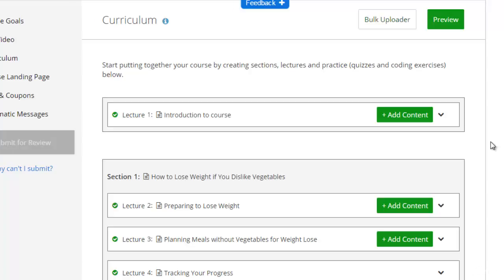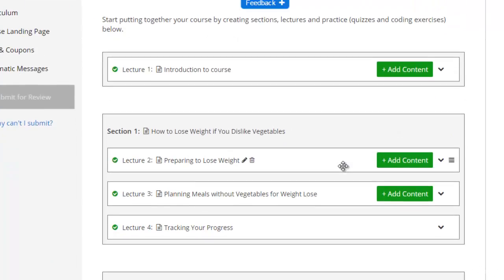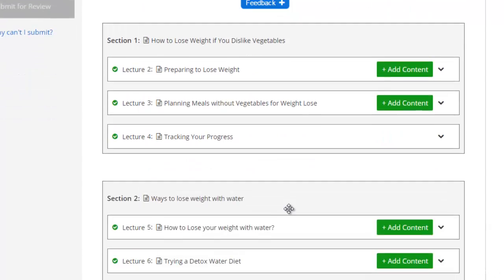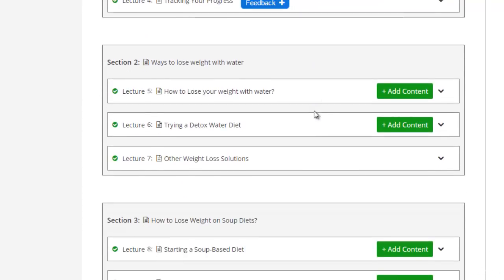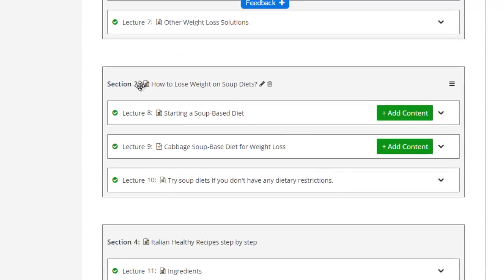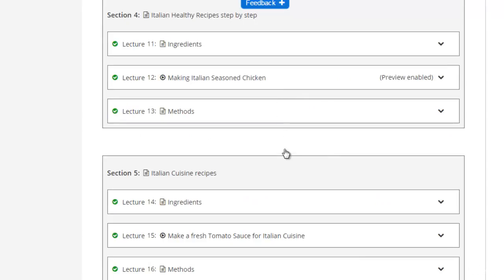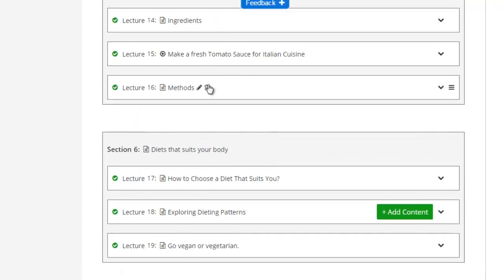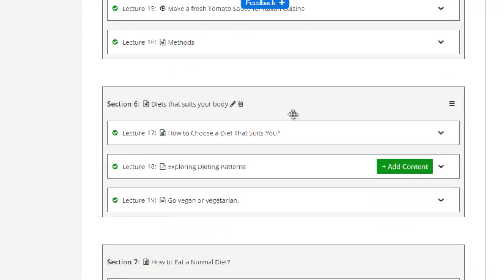How To Loose Your Weight If You Dislike Vegetables - Recipes : Introduction to course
How To Loose Your Weight If You Dislike Vegetables - Recipes
This course is designed for those people who want to lose their weight with healthy recipes